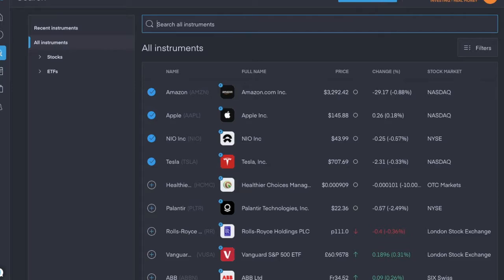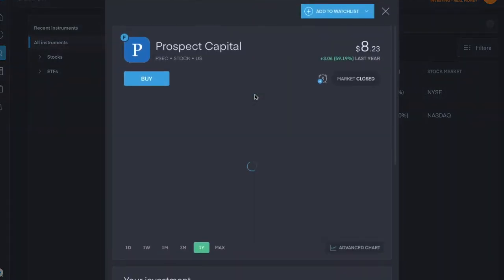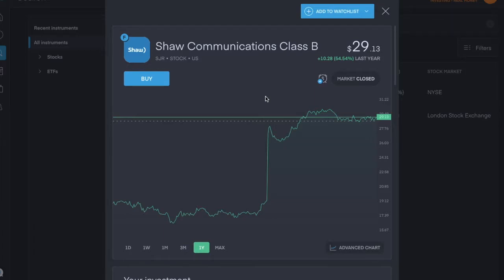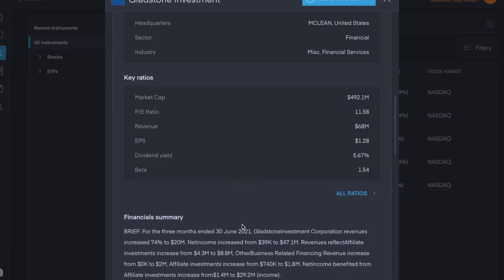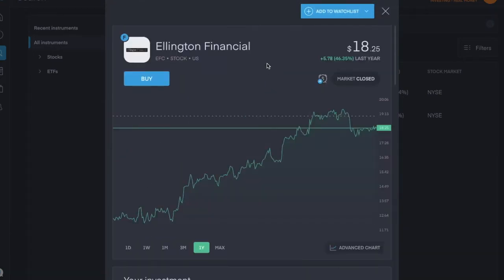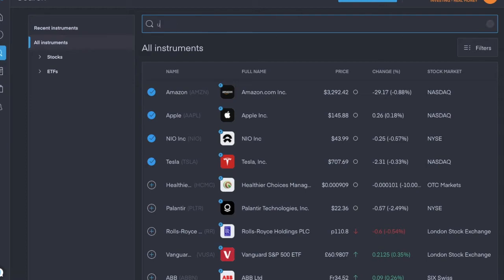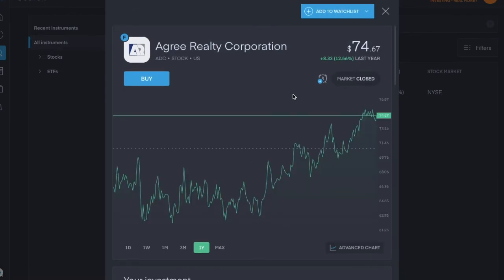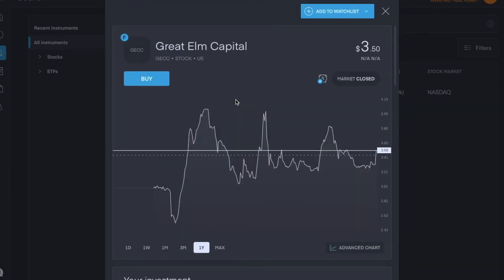37 Monthly Paying Dividend Stocks - Breakdown of the Monthly Dividend Stocks that I own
A brief rundown of each of the monthly payers in my portfolio, as well as the most recent dividend i have received  =
REIT = Real estate investment trust

AGNC - AGNC - USA - $0.10 dividend per share - REIT

Agree - ADC - USA - $0.18 dividend per share - REIT

American Financial TRS - AFIN - USA - $0.18 dividend per share - REIT

Apple Hospitality - APLE - USA - $0.01 dividend per share - REIT

ARMOUR Residential - ARR - USA - $0.08 dividend per share - REIT

Broadmark Realty - BRMK - USA - $0.06 dividend per share - REIT

Chatham Lodging - CLDT - USA - $0.11 dividend per share - REIT

Cross Timbers Royalty - CRT - USA - $0.11 dividend per share - Energy

Dynex Capital - DX - USA - $0.11 dividend per share - Financial

Ellington Financial - EFC - USA - $0.13 dividend per share - REIT

EPR Properties - EPR - USA - $0.21 dividend per share - REIT

Gladstone Commercial - GOOD - USA - $0.11 dividend per share - REIT

Gladstone Capital - GLAD  - USA - $0.06 dividend per share - Consumer/Non-Cyclical

Gladstone Investment - GAIN - USA - $0.06 dividend per share - Financial

Gladstone Land - LAND - USA - $0.04 dividend per share - REIT

Global Water Resources - GWRS - USA - $0.02 dividend per share - Utilities

Gold Resource - GORO - USA - ? - Basic Materials

Great Elm Group - GECC - USA - $0.08 dividend per share

Grupo Aval Acciones y Valores - AVAL - USA - ? - Financial

Horizon - HRZN - USA - $0.08 dividend per share - Financial

Itau Unibanco - ITUB - USA - ? - Bank

REIT - LTC Properties - LTC - USA - $0.16 dividend per share - REIT

Main Street Capital - MAIN - USA - $0.17 dividend per share - Financial

Orchid Island Capital - ORC - USA - $0.06 dividend per share - Financial

Oxford Square Capital - OXSQ - USA - $0.03 dividend per share - Financial

Pembina Pipeline - PBA - CA - $0.15 dividend per share - Energy

PennantPark Floating Capital - PFLT - USA - $0.08 dividend per share - Financial

Prospect Capital - PSEC - USA - $0.05 dividend per share - Financial

Realty Income - O - USA - $0.20 dividend per share - REIT

Shaw Communications - SJR - CA - $0.07 dividend per share - Services

SL Green Realty - SLG - USA - $0.26 dividend per share - REIT

Solar Senior Capital - SUNS - USA - $0.08 dividend per share - Financial

STAG Industrial - STAG - USA - $0.10 dividend per share - REIT

Stellus Capital Investment  - SCM - USA - $0.08 dividend per share - Financial

U.S Global Investors - GROW - USA - ? - Financial

Vermillion - VET - USA - $0.10 dividend per share - Utilities

Whitestone - WSR - USA - $0.03 dividend per share - REIT